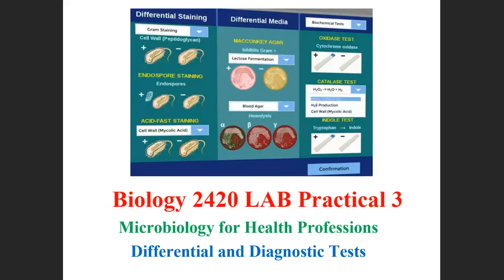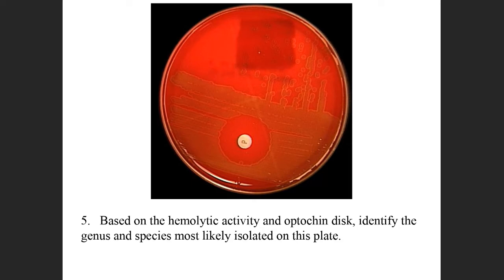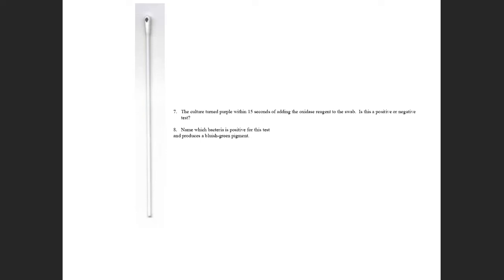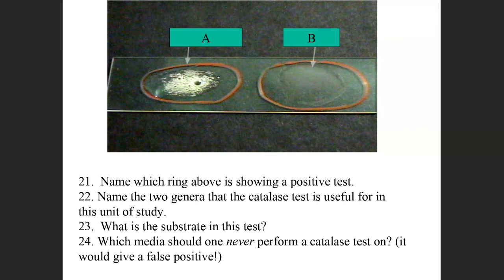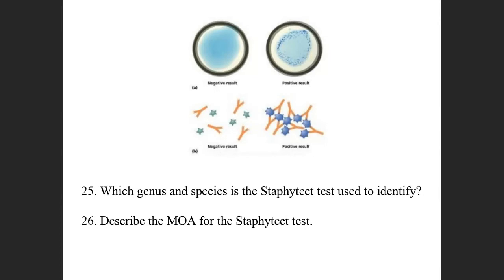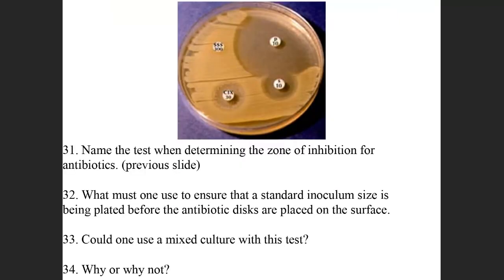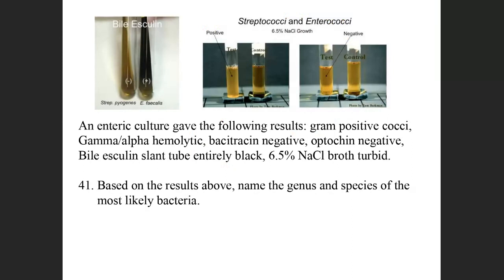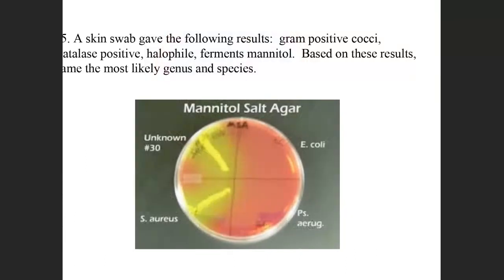Practical 3 Review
This video provides a review for Practical 3.